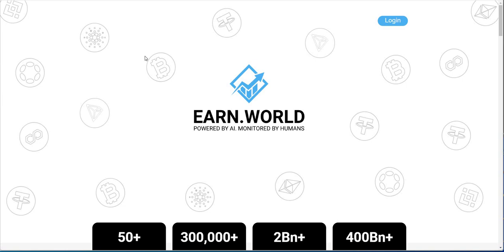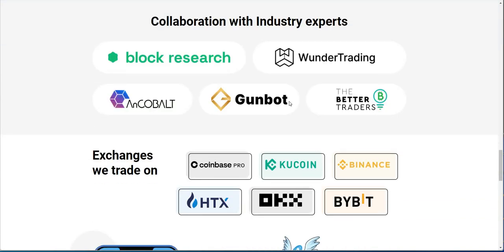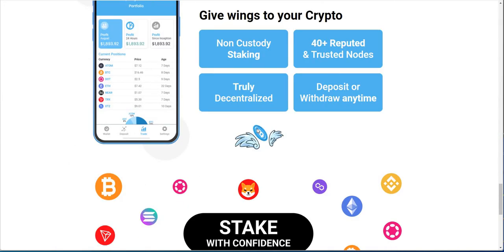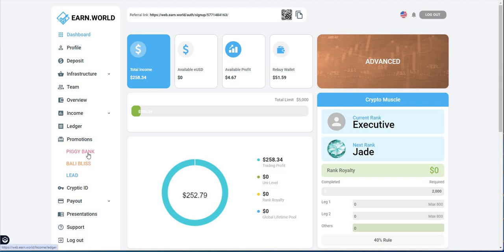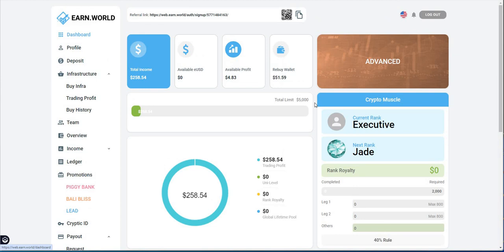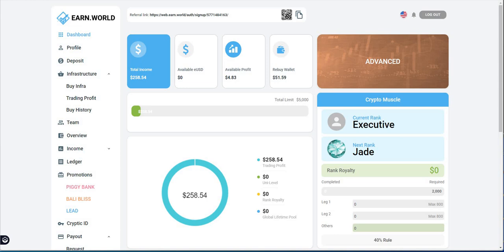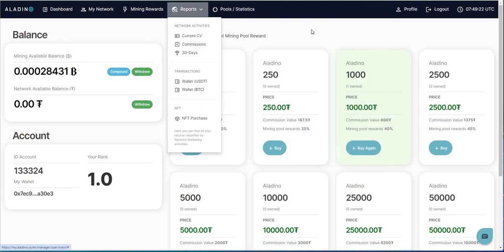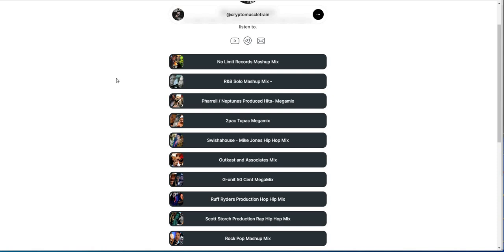Crypto UP - Earn.World and World Unity Update; Crypto Down and Out - Icarus Labs and Aladino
Episode 5763

Mid-level Platforms

Others